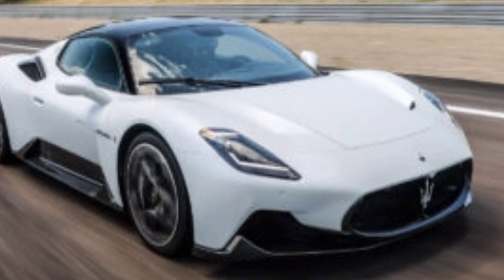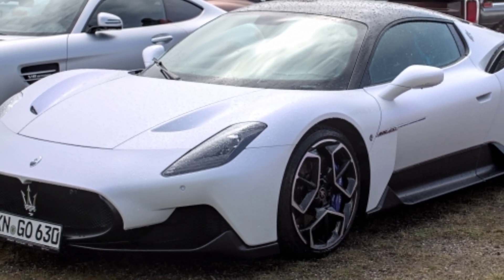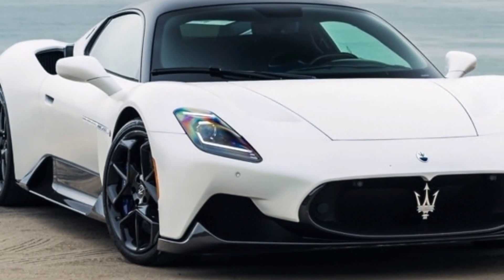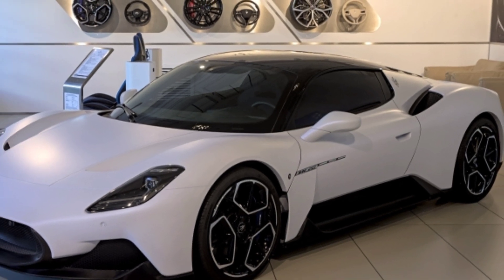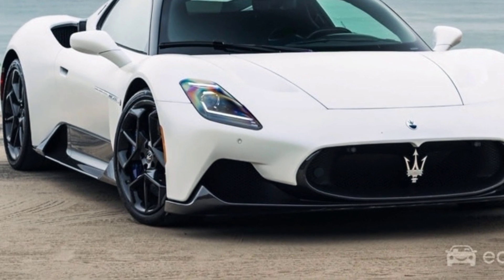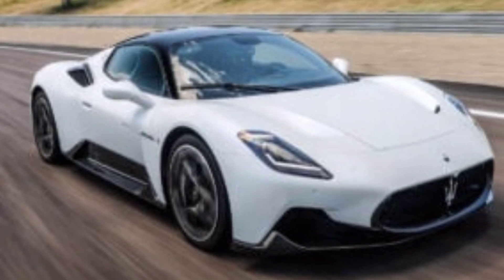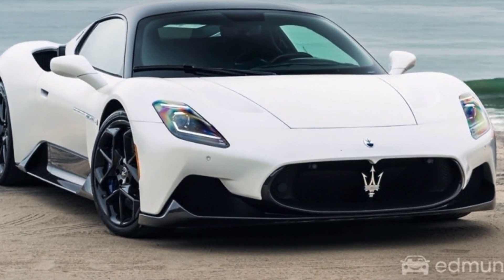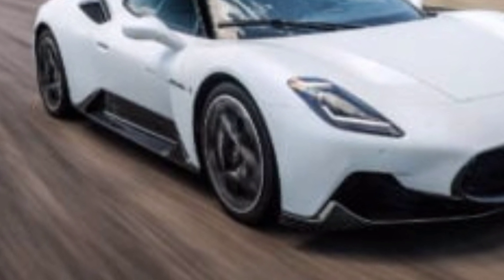Maserati MC20 || The Return of Italian Excellence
Hey everyone! Welcome back to the channel excellence empire. Today, we're diving into the Maserati MC20, a supercar that's marking Maserati's triumphant return to the world of high-performance sports cars. Let's see what makes the MC20 so special!"

The Maserati MC20 is a masterpiece of design and engineering. With its sleek, aerodynamic lines, butterfly doors, and aggressive stance, this car is designed to turn heads and break hearts. Every detail is crafted for performance and elegance."

Step inside, and you're enveloped in luxury and technology. The minimalist, driver-focused cabin features premium materials, carbon fiber accents, and state-of-the-art tech. The digital instrument cluster and high-resolution infotainment system ensure you're always connected and in control."

The MC20 is equipped with a cutting-edge infotainment system, intuitive touchscreen interface, and multiple driving modes, allowing you to customize your driving experience. Safety isn't overlooked either, with advanced driver-assistance systems to keep you secure on the road."

Under the hood, the MC20 is powered by a 3.0-liter twin-turbo V6 engine, producing a staggering 621 horsepower. This engine, developed in-house by Maserati, propels the MC20 from 0 to 60 mph in under 3 seconds, with a top speed of over 200 mph. The handling is razor-sharp, thanks to the lightweight chassis and advanced suspension system."

the Maserati MC20 is a true testament to Italian craftsmanship and performance. Combining stunning design, luxurious comfort, and blistering speed, the MC20 is set to become an icon in the supercar world. If you're a fan of high-performance cars, the MC20 is a dream come true."